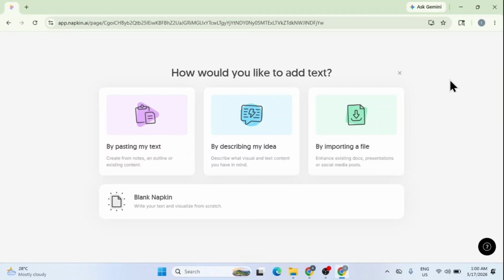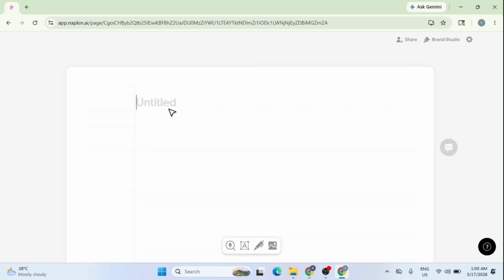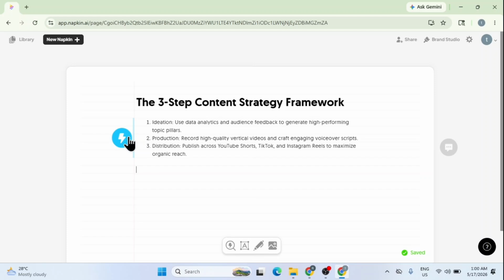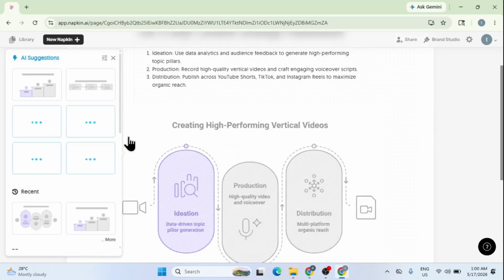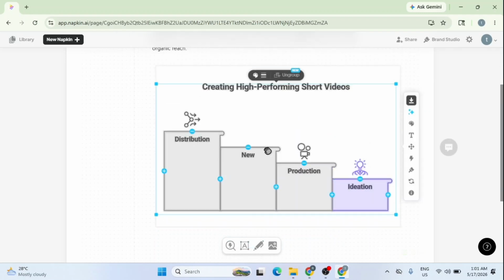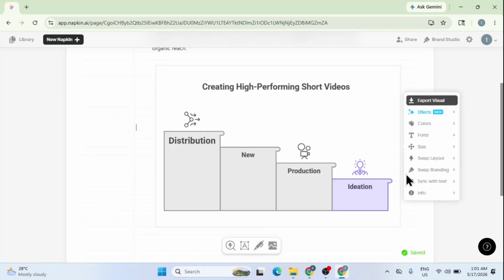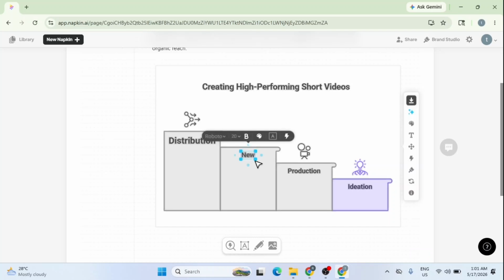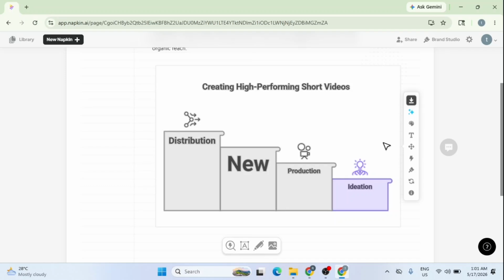How to Use the Elastic Design Feature in Napkin AI - Quick Tutorial